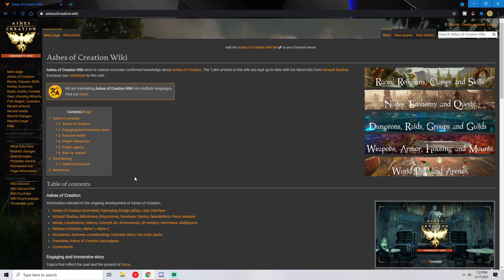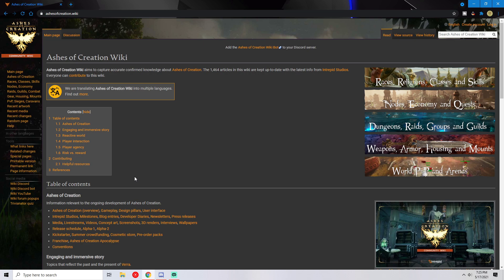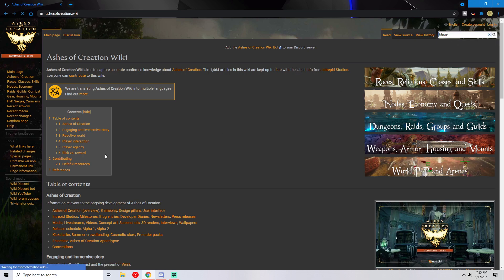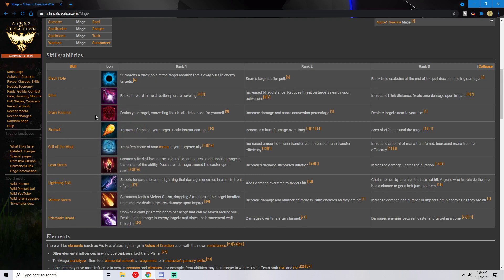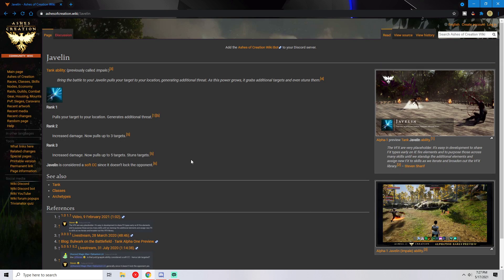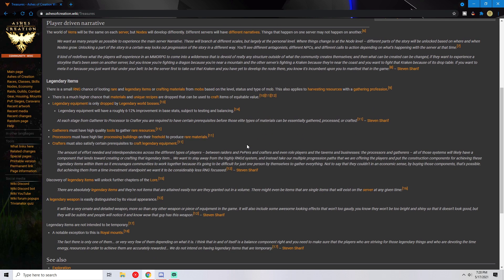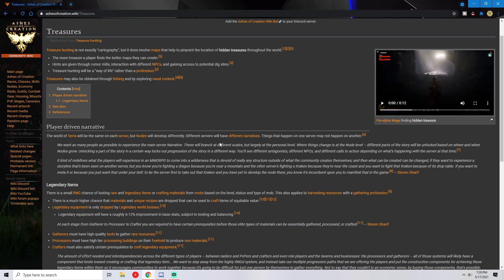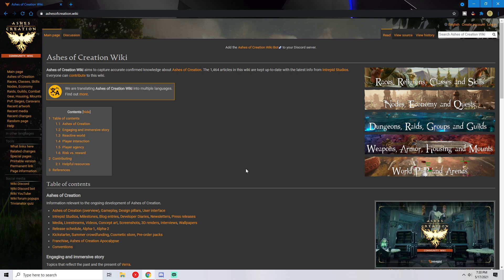Ashes of Creation Alpha Discussion. Verbal NDA Released! Part 1